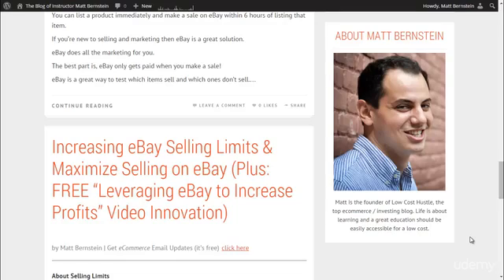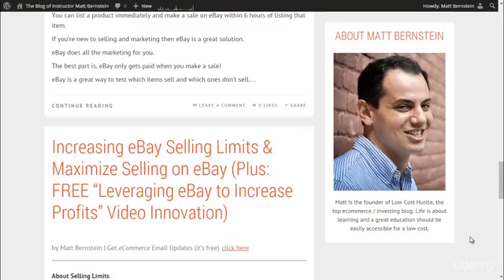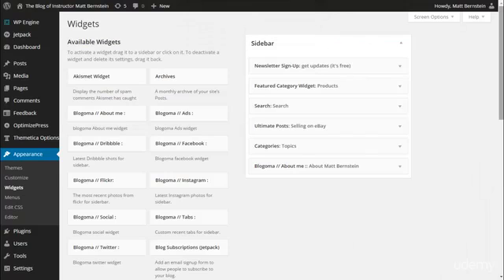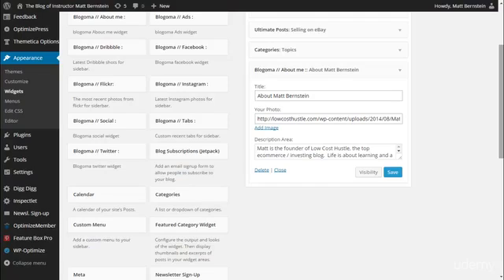6 How to Create an About Me Sidebar Widget | Computer Monk 🔴